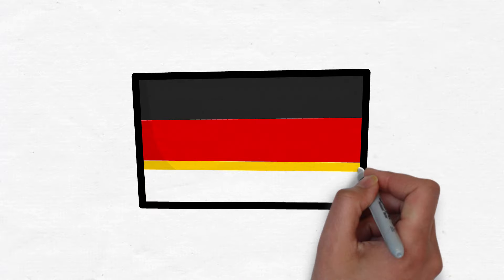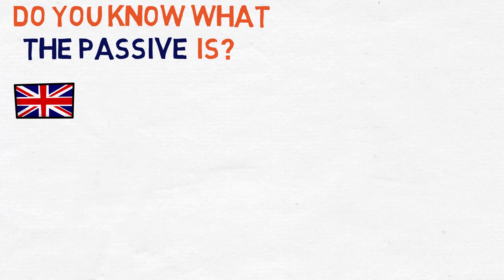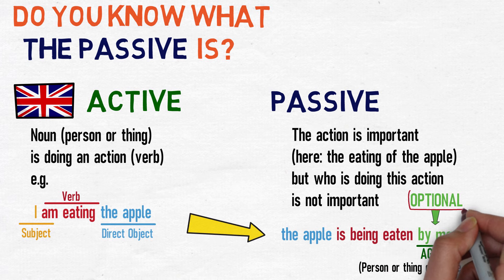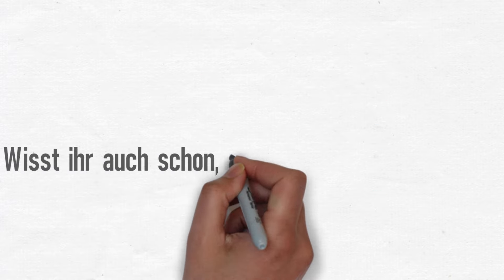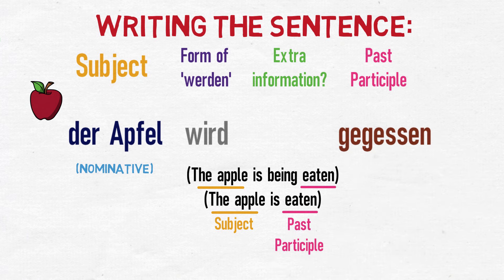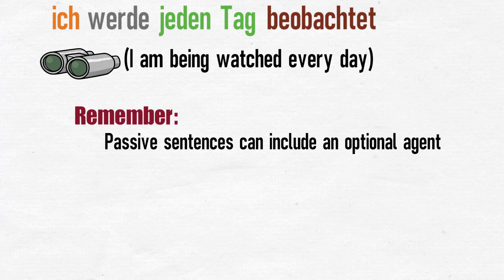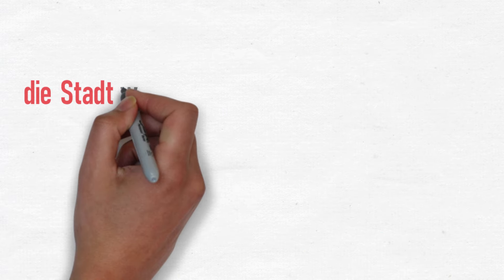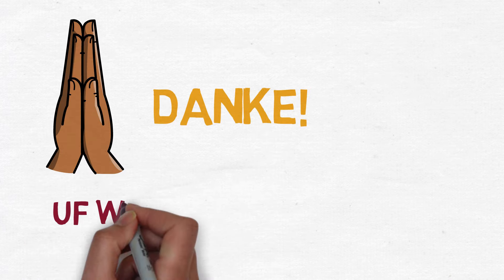Mastering German Passive Voice: Present Tense Guide 🔥💪🏼🎯 | 🅱️1️⃣ Level Grammar Tutorial 🎯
Ready to elevate your German skills?

In this tutorial, I’ll teach you how to form the passive voice in the present tense. Understanding and using the passive voice is crucial for achieving higher proficiency and boosting your exam results. Perfect for learners at the B1 CEFR level, this video will provide you with the tools you need to succeed.

In this video, we’ll cover:
🤔 What is meant by the 'passive voice' and how it differs to 'active voice'
🔄 How to form the passive voice in the present tense.
📝 When and why to use the passive voice in German.
🎯 Practical examples to reinforce your understanding.

Knowing the passive voice can help you describe actions without focusing on the subject, making your German more versatile and sophisticated. Ideal for exam preparation and improving your overall language skills.

Viel Spaß beim Deutschlernen! 🤗🧠